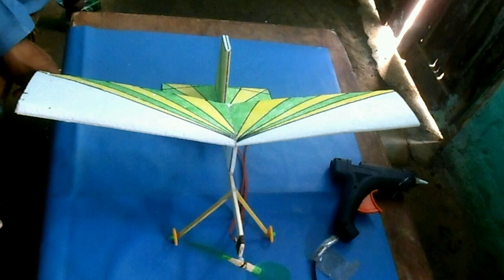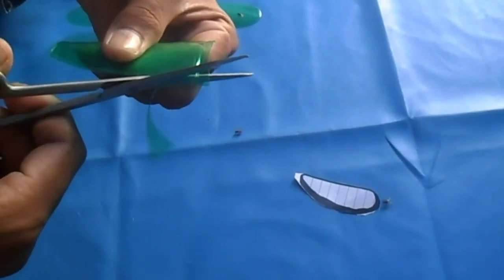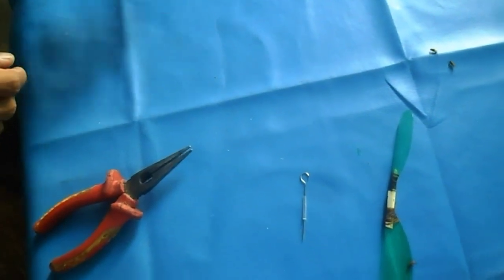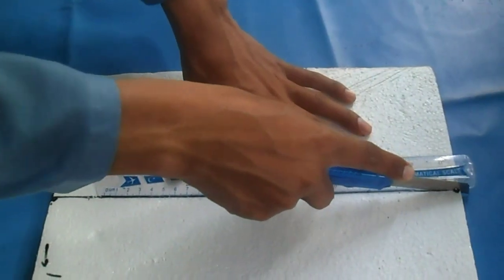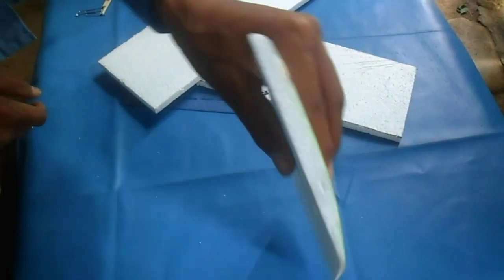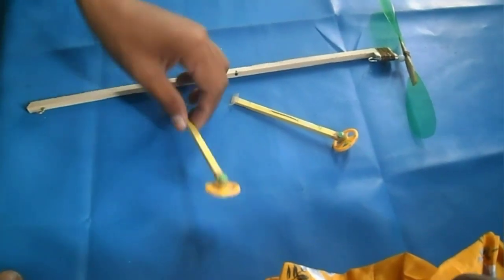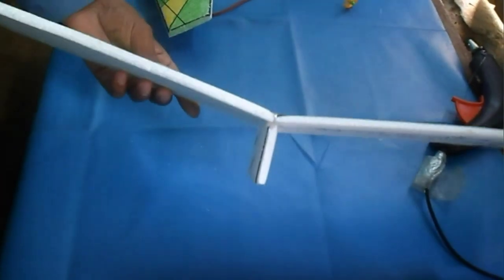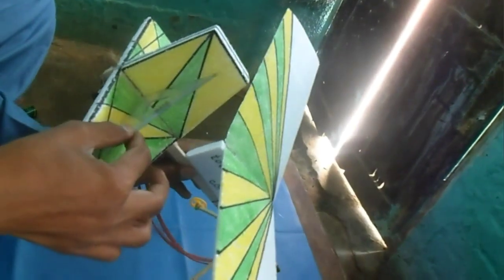How To Make Simple Easy Airplane Rubber Band Powered Plane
A plane that uses an elastic band for propulsion is a rubber powered plane.